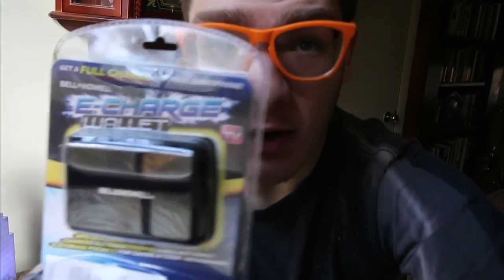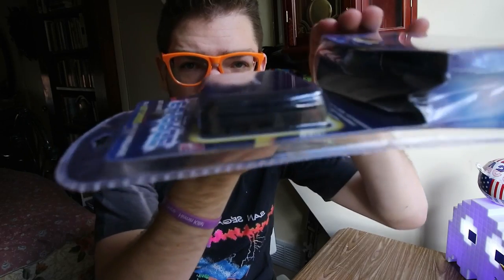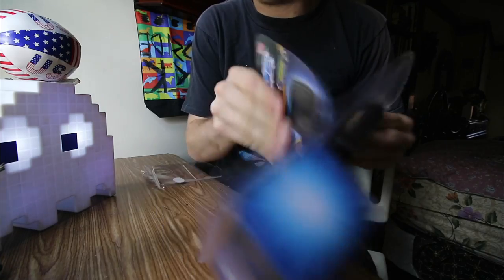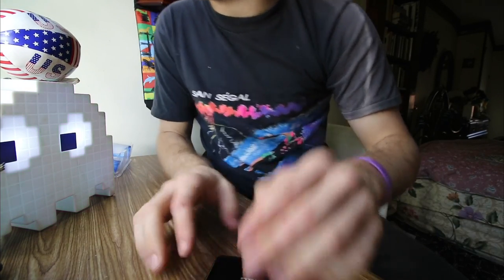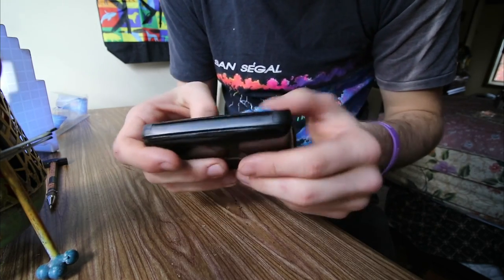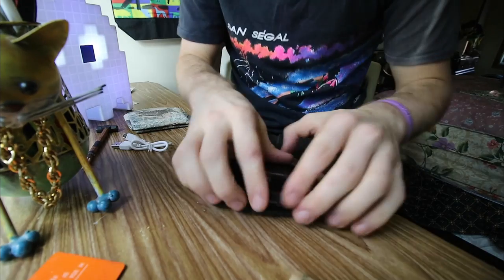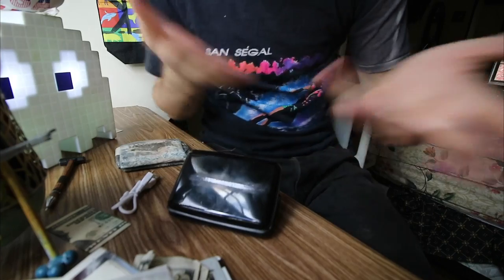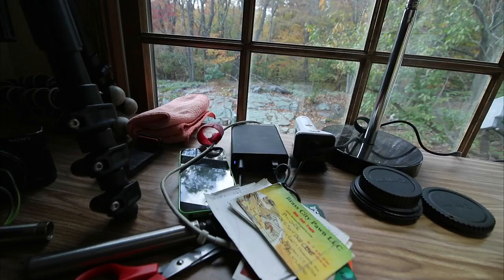IS IT Crap - 20$ Phone Charger Wallet - Bell and Howell E Charge Wallet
Is the bell and Howell e charge wallet crap Im always running out of battery on my camera and battery packs just seem to get in the way. what if my wallet was also a battery pack? since I always carry a wallet it seemed like the basis for a review .